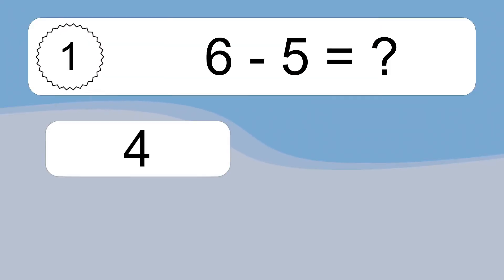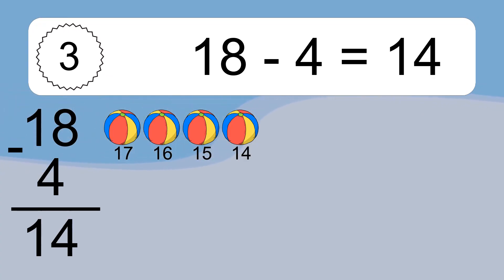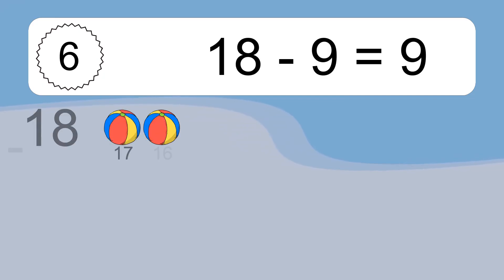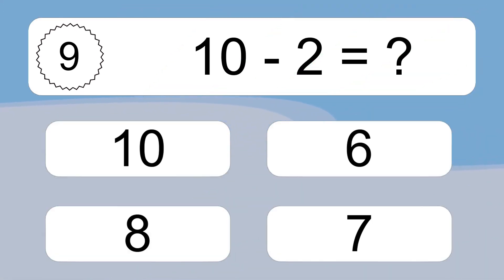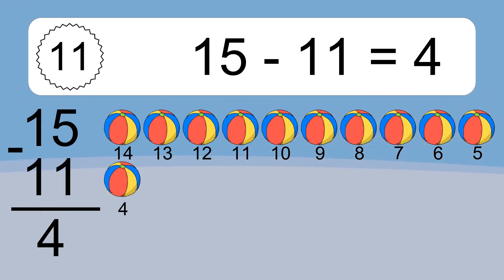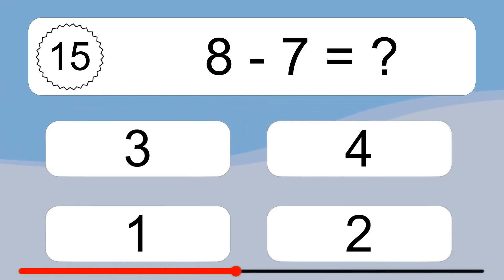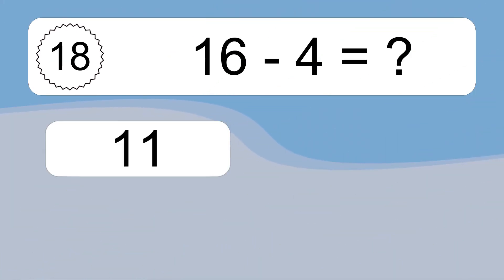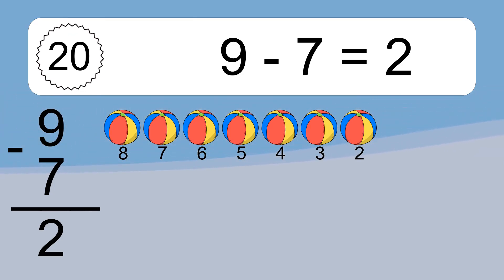20 Subtraction Quiz Exercises for Kids: Numbers Up to 20